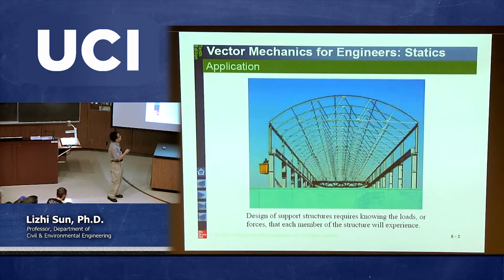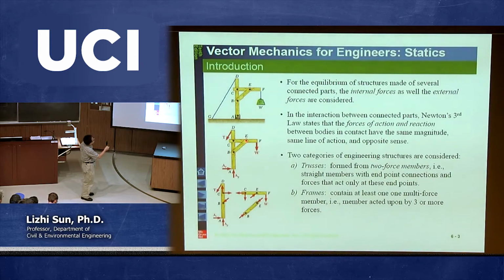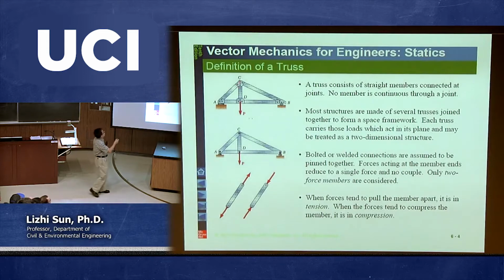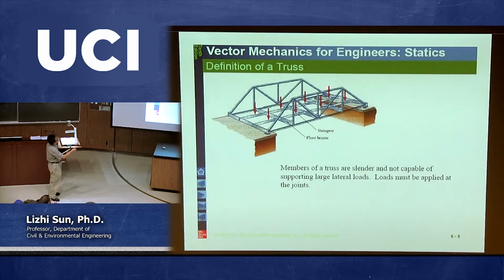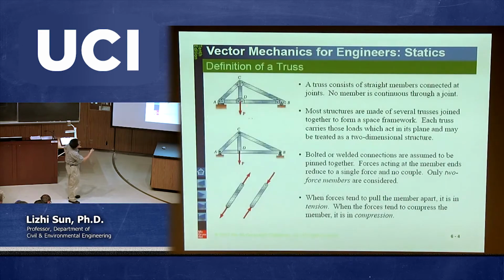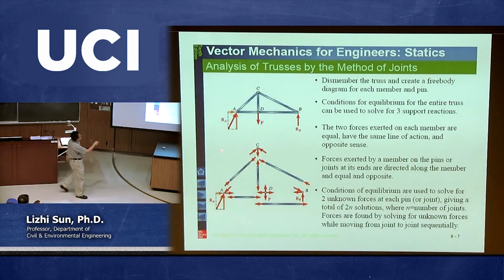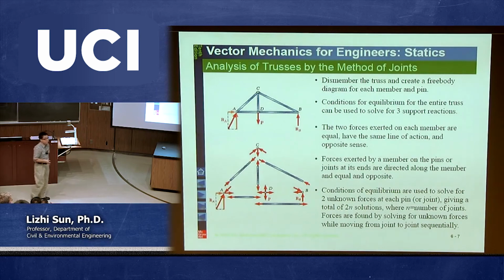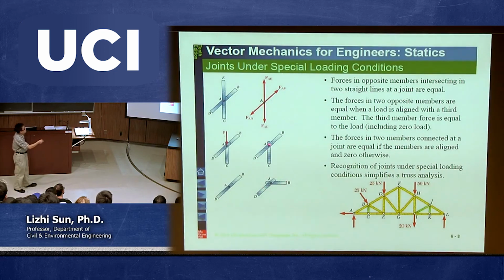CEEMAE30 Ch6 Pt1